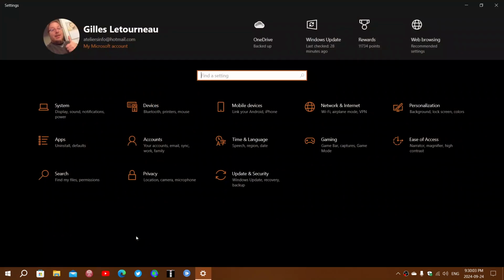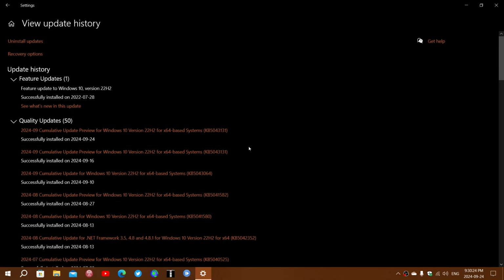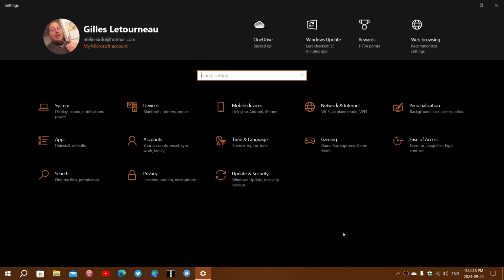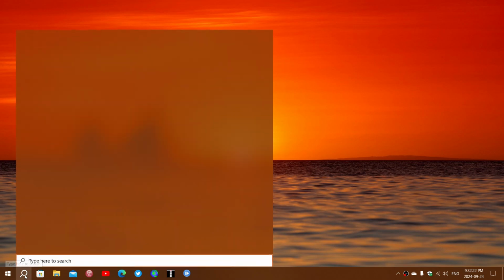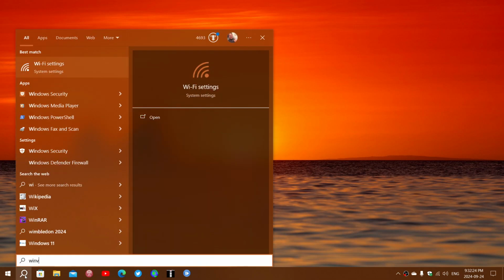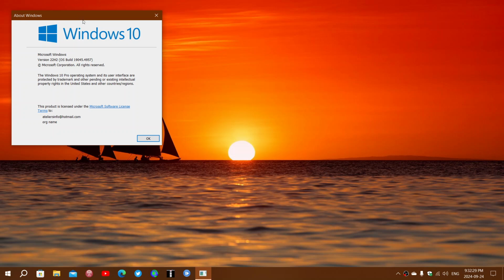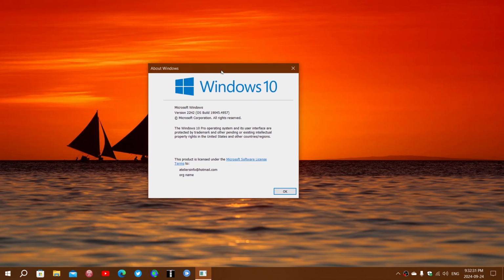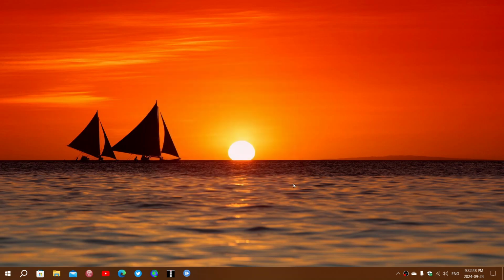Windows 10 22H2 Update preview bug fixes released KB5043131 September 2024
Not much in the way of fixes and some will see small changes